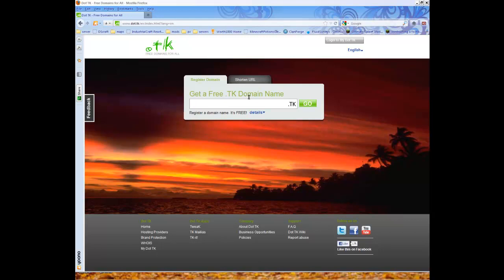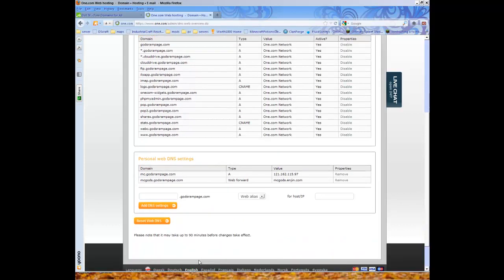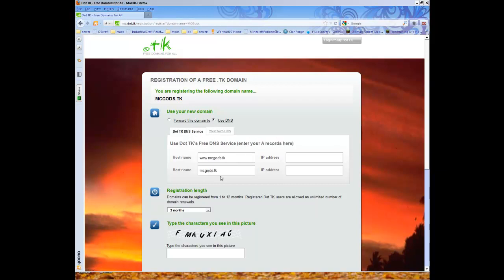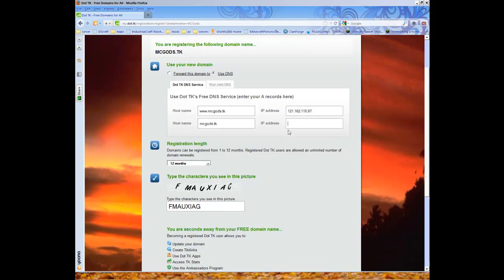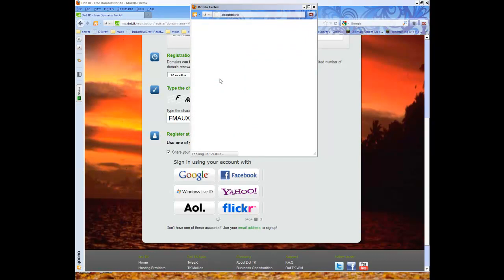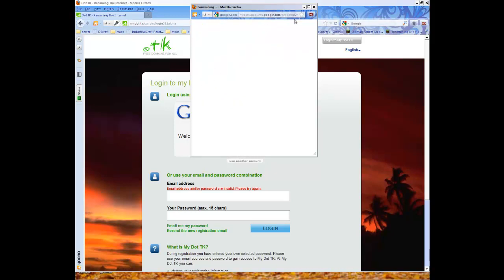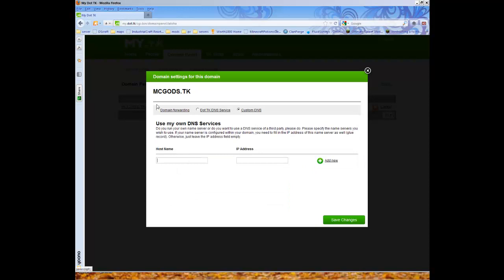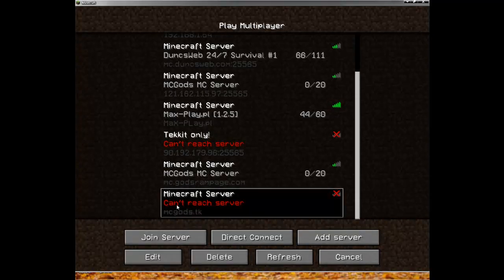Minecraft Server tutorial; Setting up domain for mc server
In this video I will be showing you how to set up (sub)domain for you minecraft server. It should work with any server wrapper such as SS, bukkit, and even vannila. I'm going to show you how to do it with a .tk domain and if you already own one (such as .com)